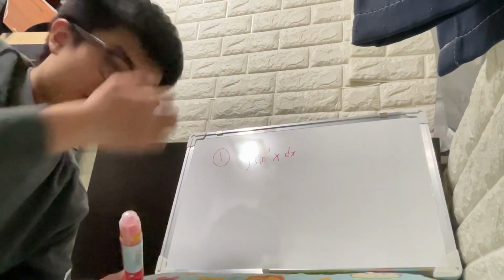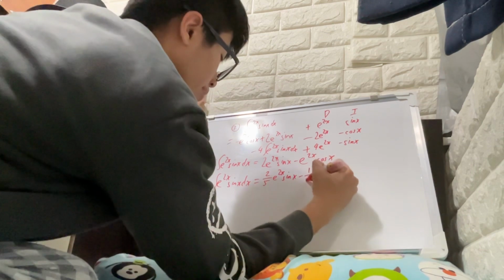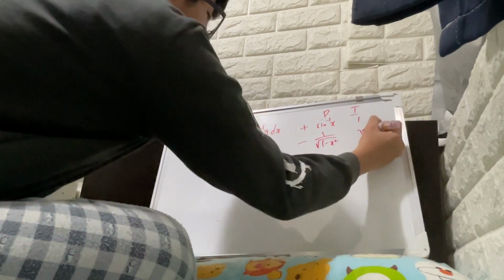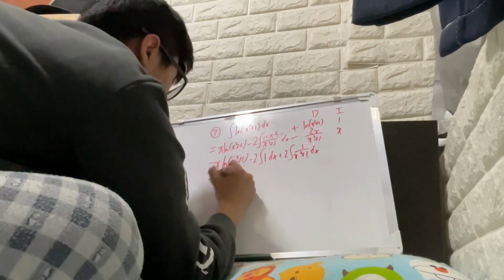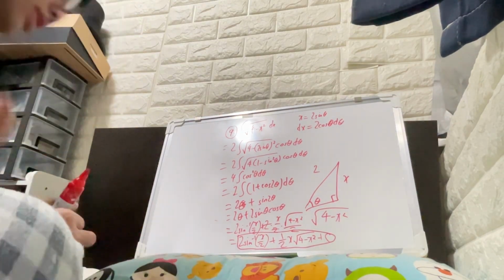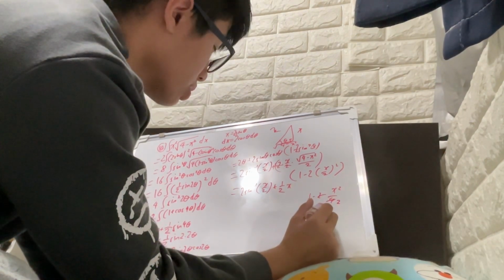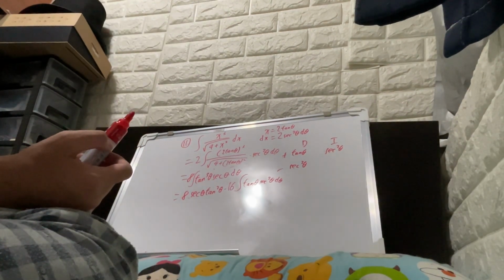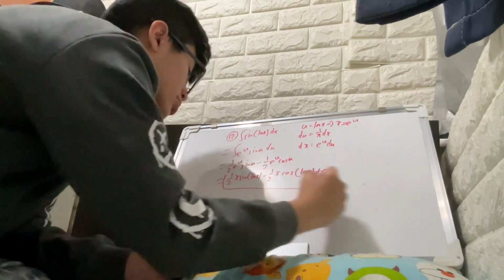20 integral questions(part 1:indefinite integral)